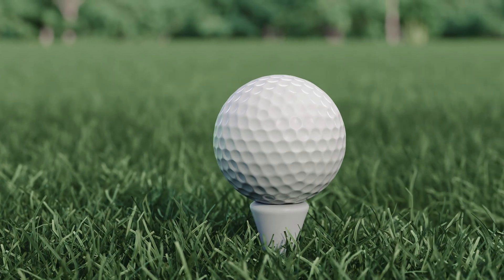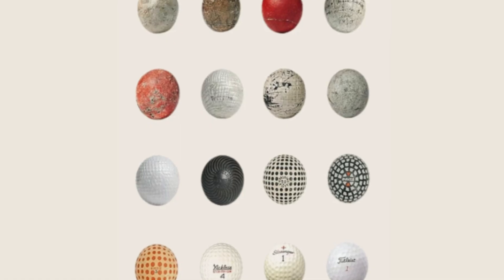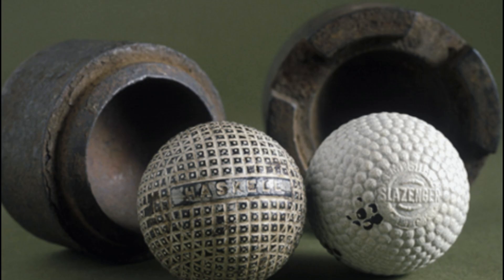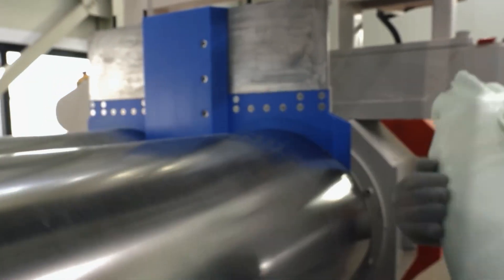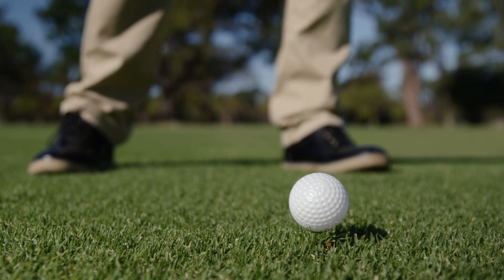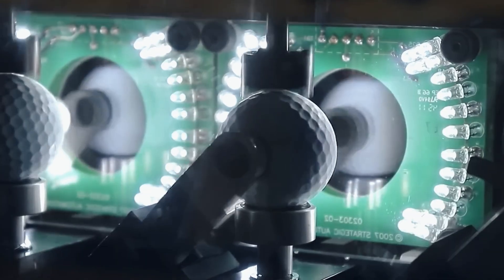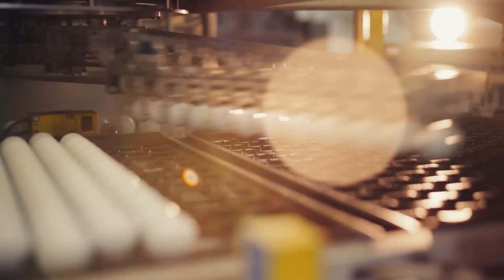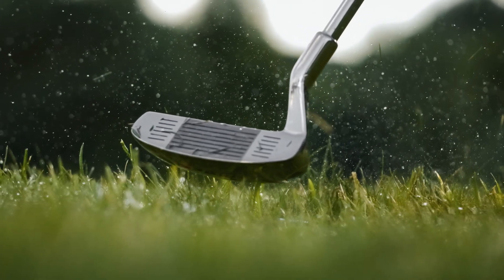How Golf Balls Are Made | The Fascinating Engineering Behind the Perfect Shot | The Decode Lab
In this fascinating video, we dive deep into the engineering and science behind the golf ball, exploring its history, design, and intricate manufacturing process. From its humble beginnings in 14th-century Scotland to the high-tech, precision-engineered marvels used by today's golfers, we uncover the role of materials science, physics, and robotics in crafting the perfect ball. We take you inside a leading golf ball manufacturing facility, revealing how everything from the core to the dimple pattern is designed for maximum performance. Join us as we explore the chemistry, aerodynamics, and data-driven design that make a golf ball much more than just a small sphere – it’s a feat of engineering excellence!